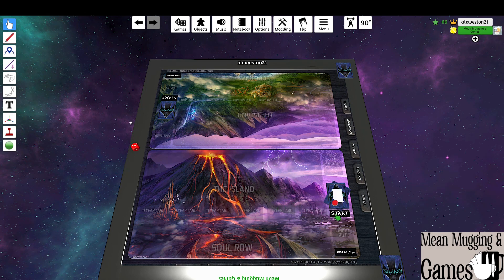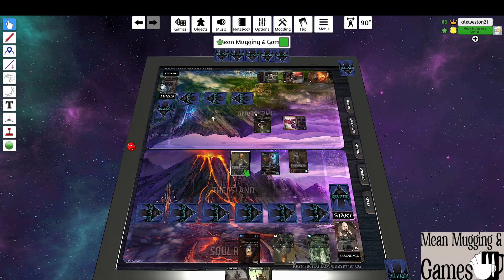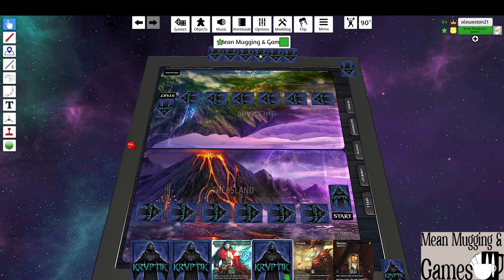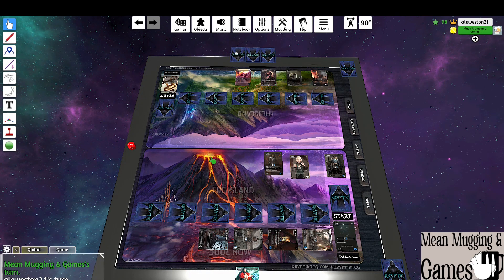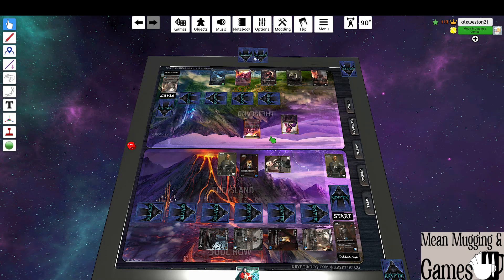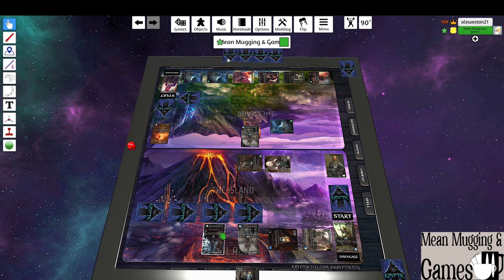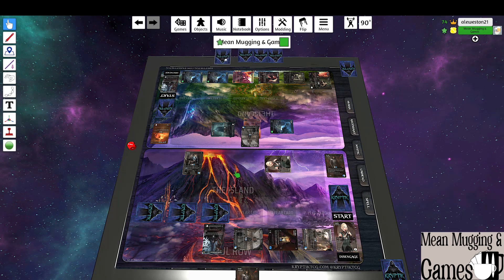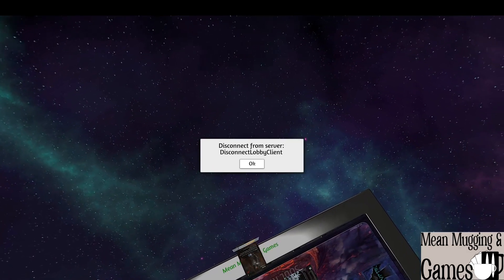Kryptik TTS Tournament Match 5 of 5